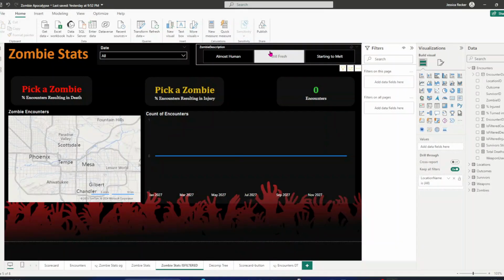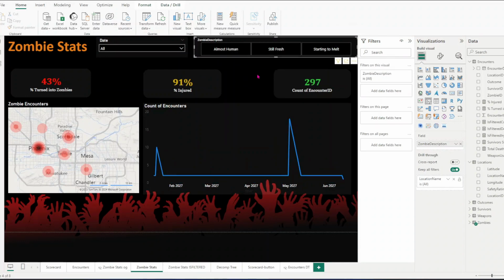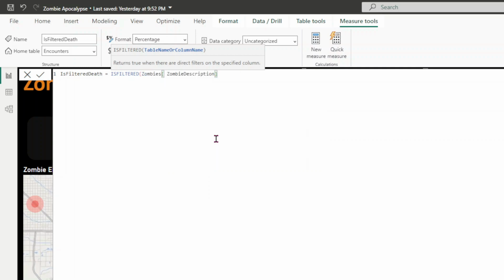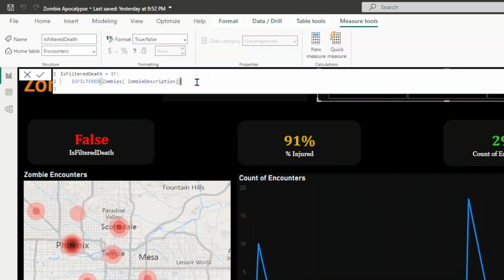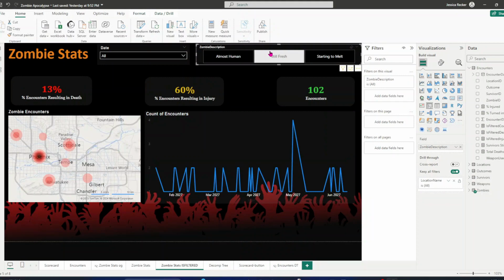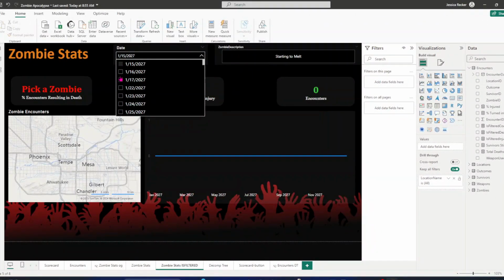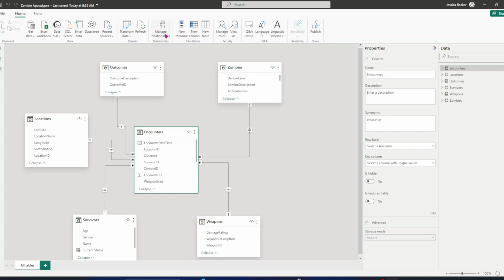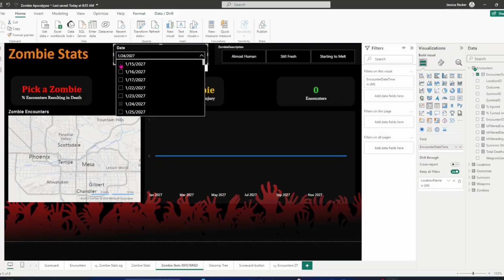Master ISFILTERED in Power BI: Unlock Insights in 4 Minutes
Learn how to use the ISFILTERED and ISCROSSFILTERED DAX functions in Power BI to dynamically calculate metrics and text based on applied filters. In this tutorial, we dive into practical examples using our Zombie dataset to demonstrate the functionality of ISFILTERED and ISCROSSFILTERED functions. Follow along as we show you how to implement these functions to control what metrics are displayed based on user selections. Gain insights into direct filtering and cross filtering concepts, and ensure your Power BI reports are optimized with the correct cross-filtering settings. If you're looking to enhance your Power BI skills and create more dynamic reports, this tutorial is for you!